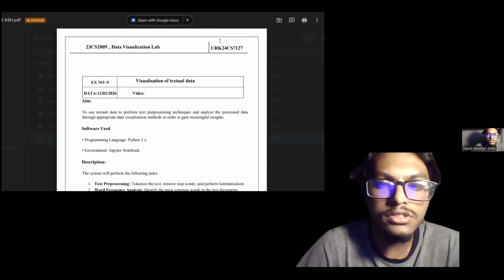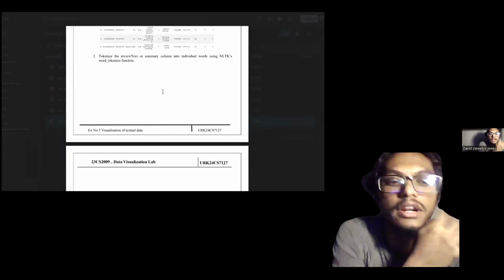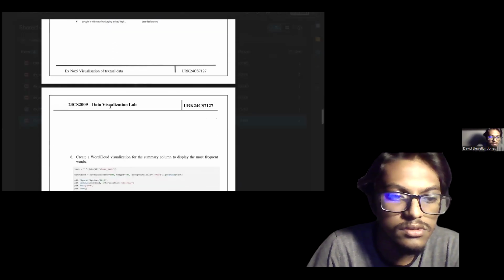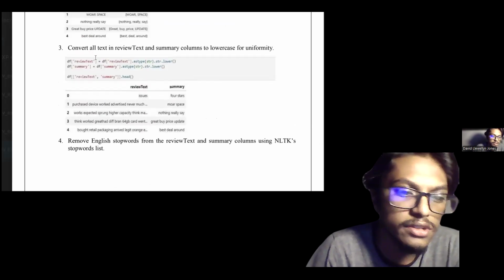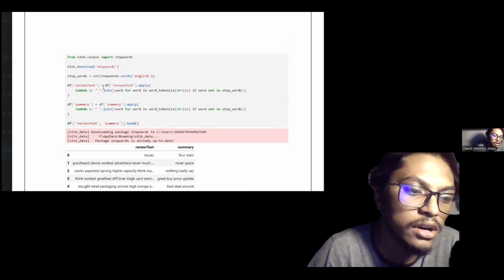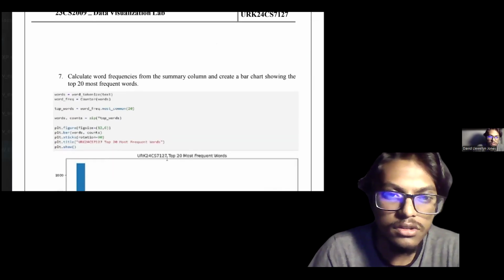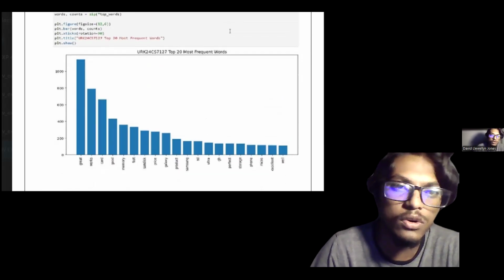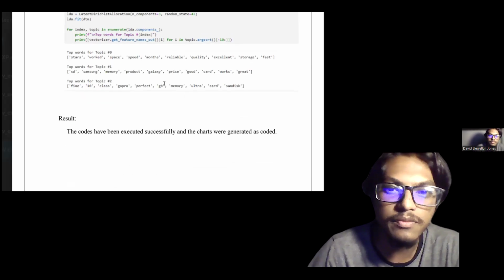Data Visualisation exp 5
23CS2009 - II Year - Artificial Intelligence and Machine Learning
Data Visualization Lab-2025
Batch 5

Exp no - 5:
Visualisation of textual data
To use textual data to perform text preprocessing techniques and analyse the processed data
through appropriate data visualisation methods in order to gain meaningful insights.